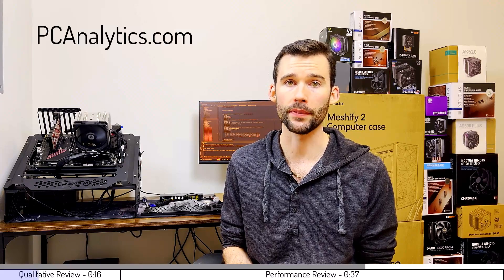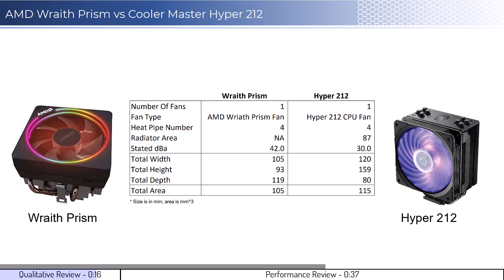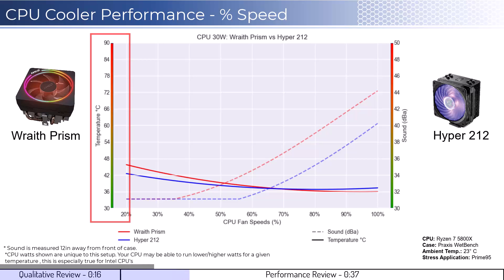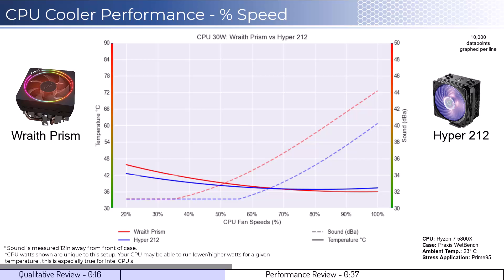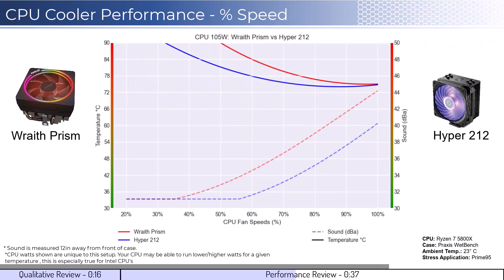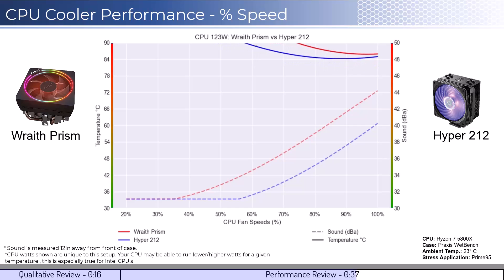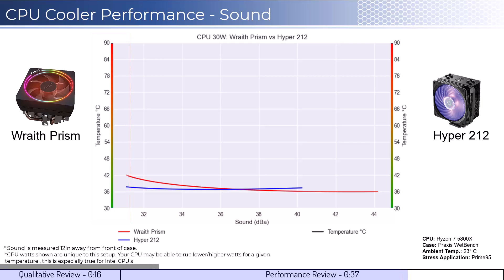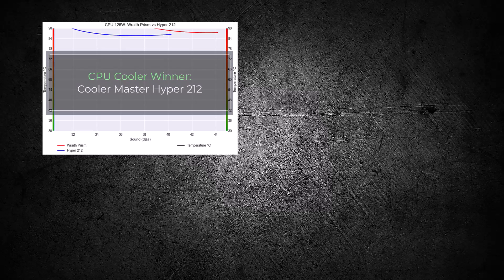Wraith Prism vs. Hyper 212: The Final Verdict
This videos compares the the AMD Wraith Prism vs the Cooler Master Hyper 212 on both qualitative factors and performance.

AMD Wraith Prism
Hyper 212